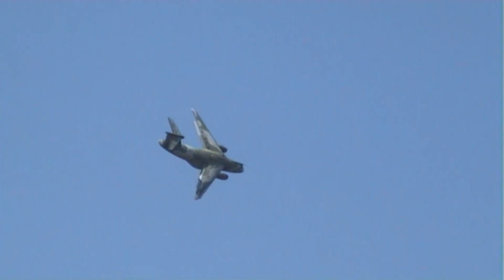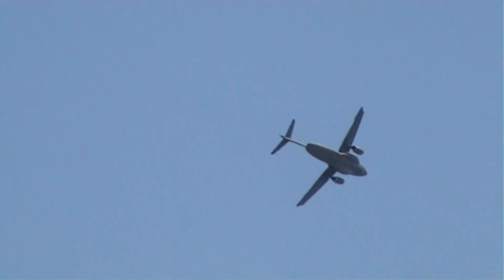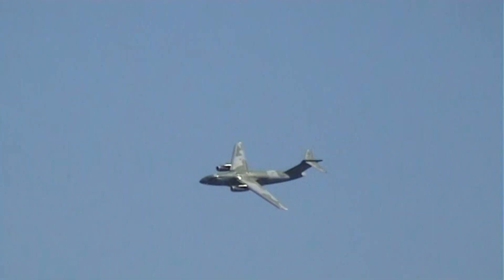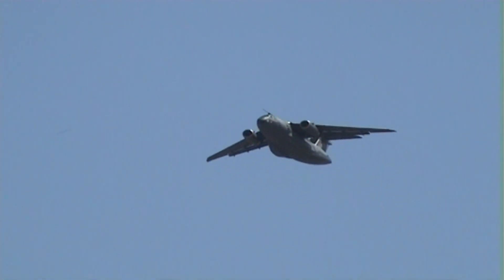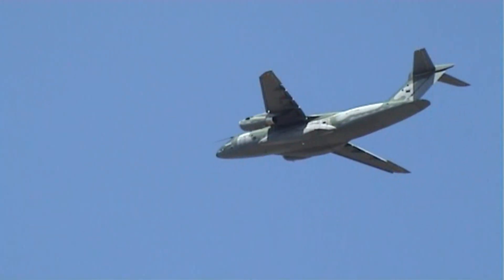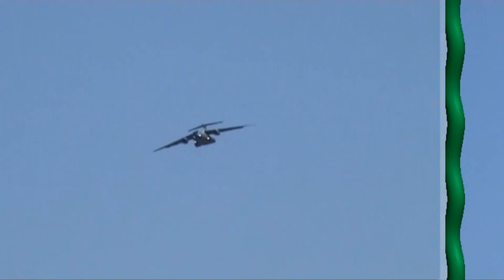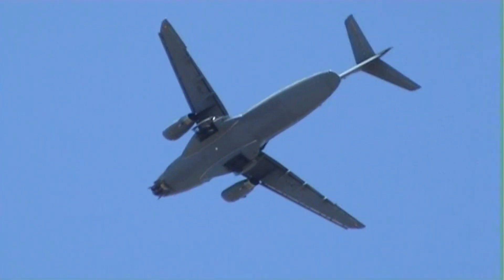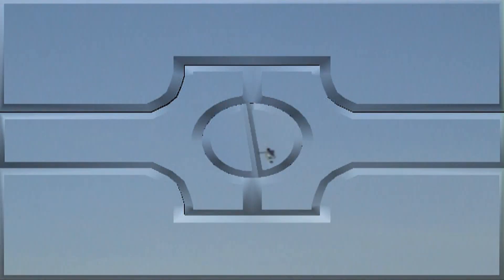Embraer C-390 Millennium. RIAT 2024.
The Embraer C-390 Millennium is a medium-size, twin-engine, jet-powered military transport aircraft designed and produced by the Brazilian aerospace manufacturer Embraer. It is the heaviest aircraft the company has constructed to date.

Work on the project began at Embraer during the mid-2000s, with early efforts centred around a conceptual derivative of the E190 jetliner of a similar size to the Lockheed C-130 Hercules. The company was keen to use turbofan jet engines, instead of turboprops.